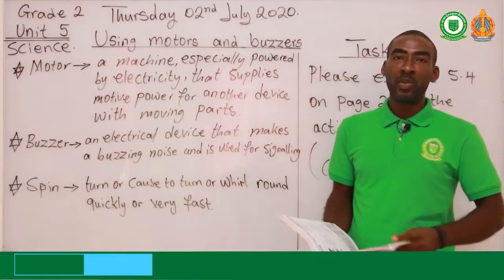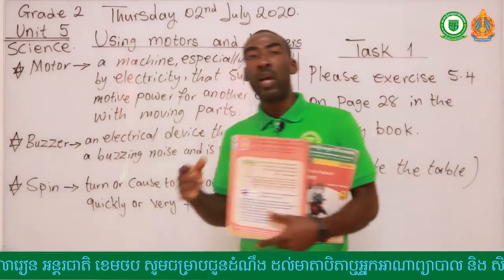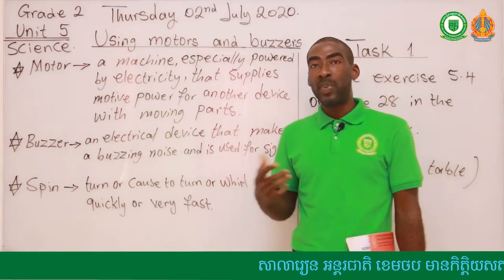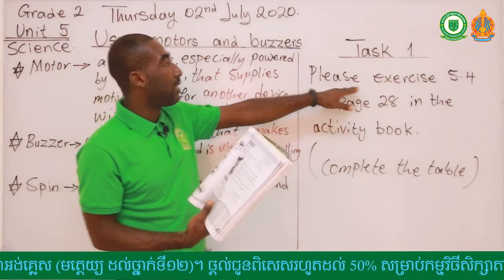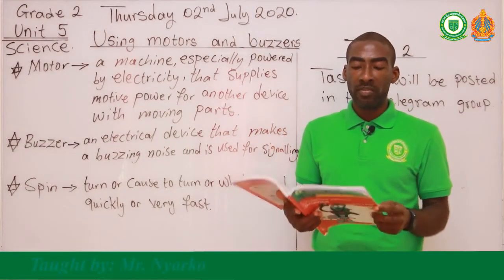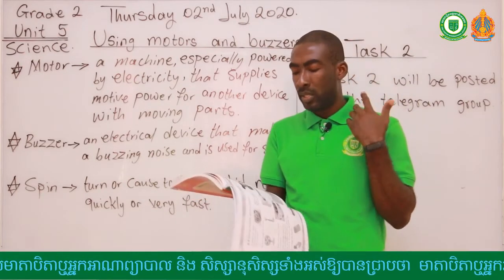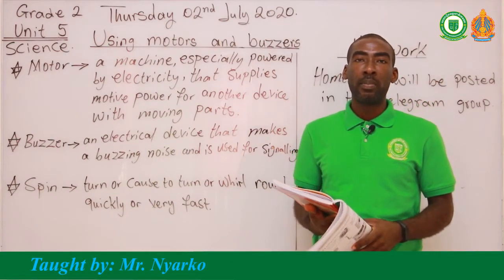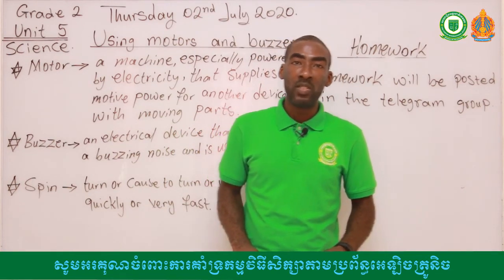Grade 2 Subject: Science Taught By: Teacher Nyarko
Grade 2
Subject: Science
Taught By: Teacher Nyarko